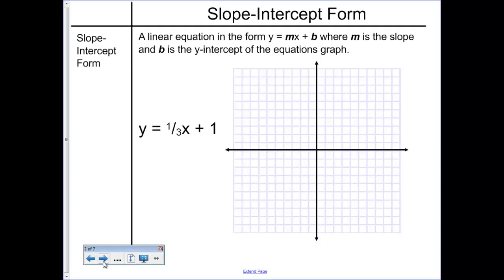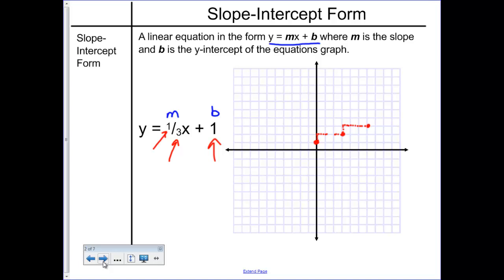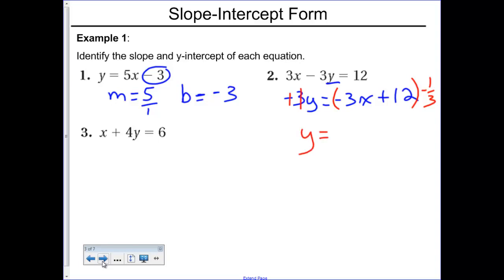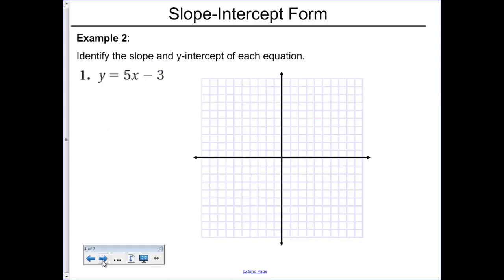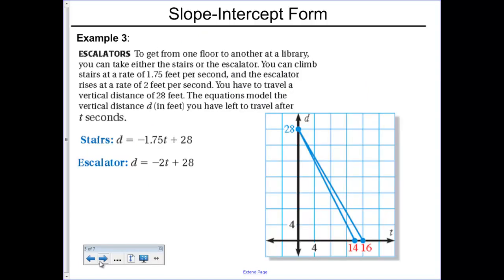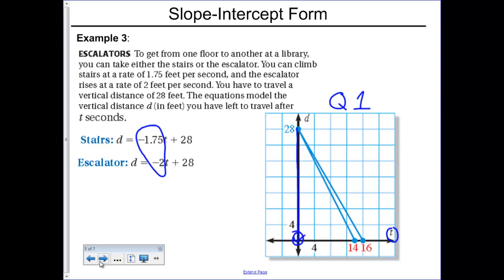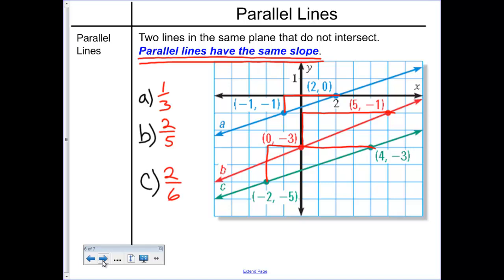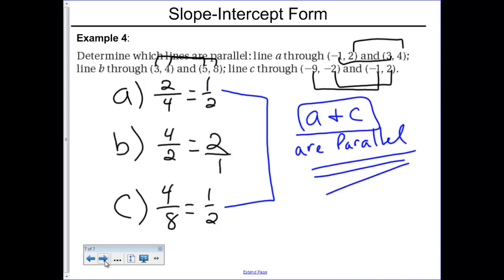Graph Using Slope Intercept Form